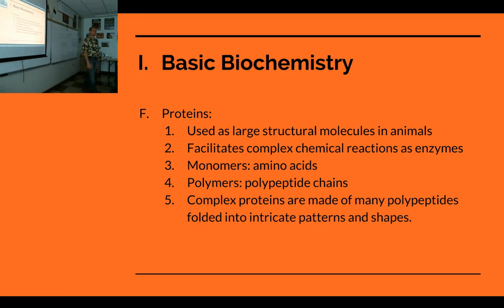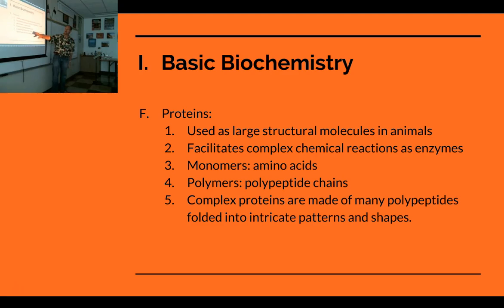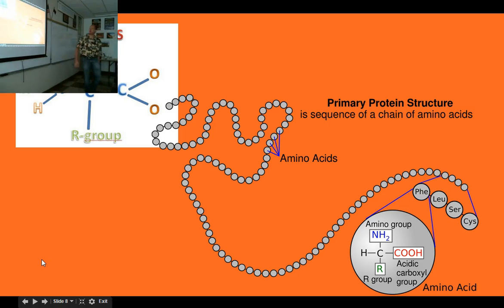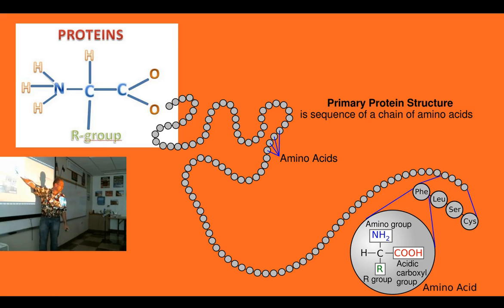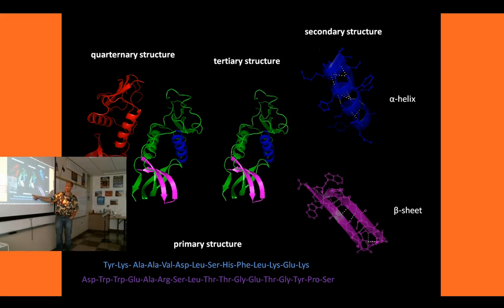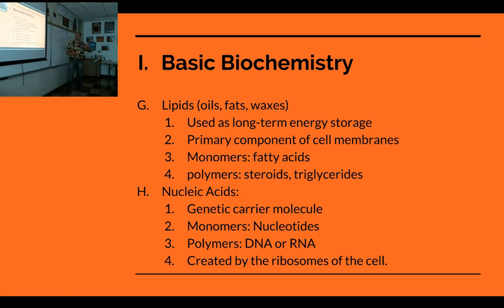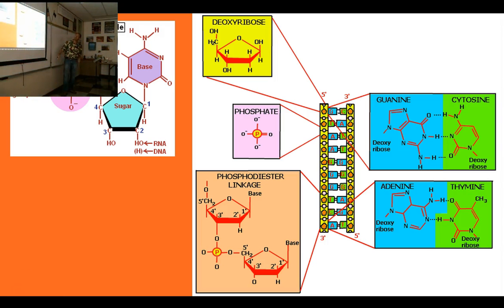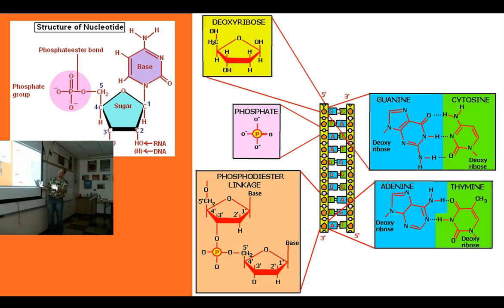Basic Biochemistry, part 2 CCCS Biology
Mr. Alley continues the description of the four basic biomolecules.  This video covers proteins, lipids, and nucleic acids. The interrelationship between proteins and DNA is emphasized, as this is one of the major evidences for fiat creation.